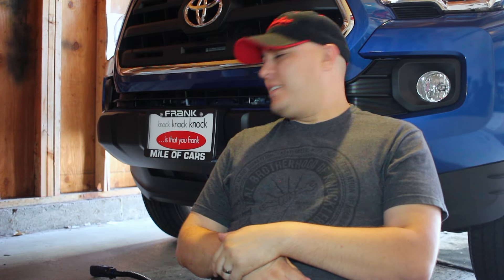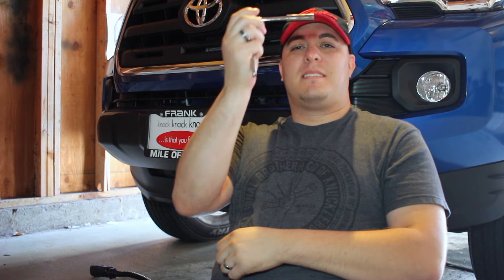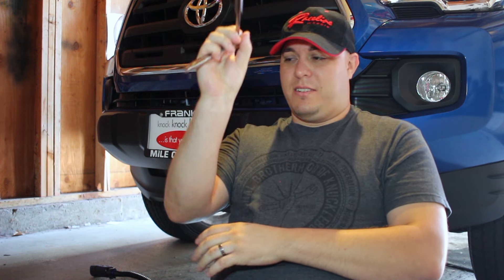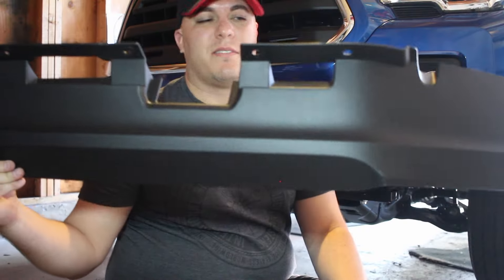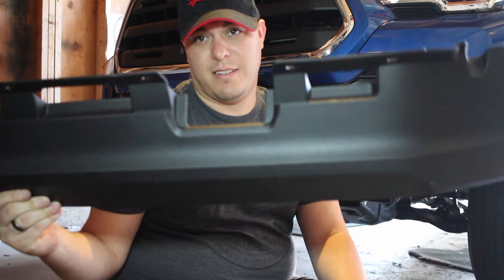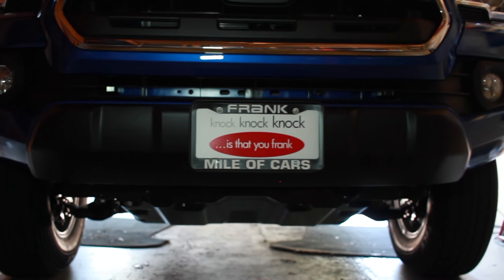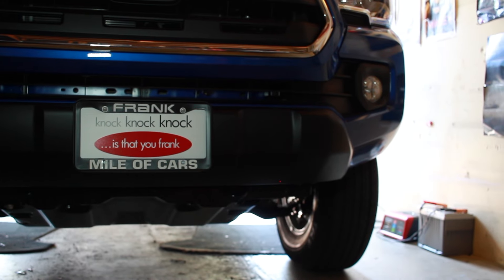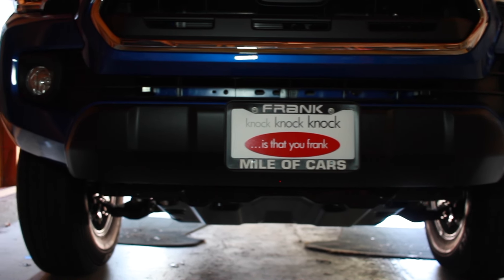2016+ Toyota Tacoma How-To: Remove the front air dam/chin spoiler - Tim's Tacoma Garage Ep. 2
This video shows how to remove the front air dam/chin spoiler from a 2016+ Toyota Tacoma using just a 10mm socket.